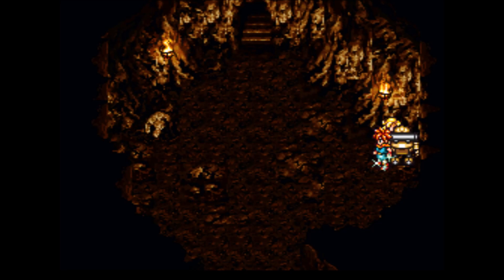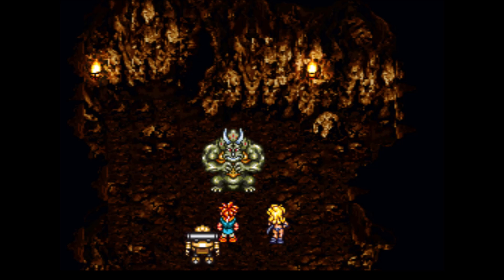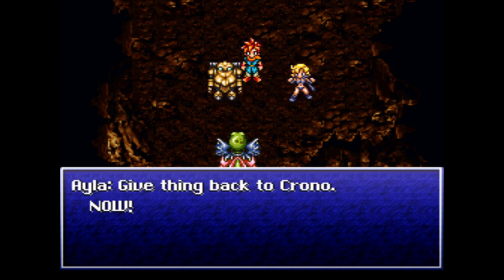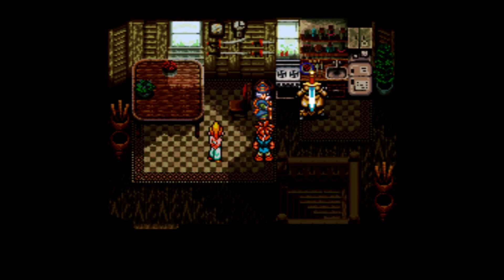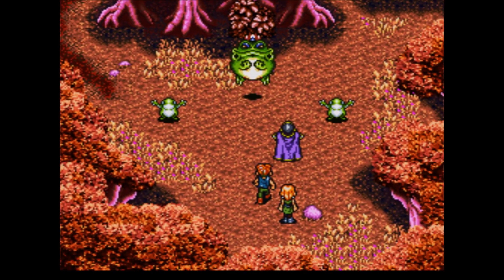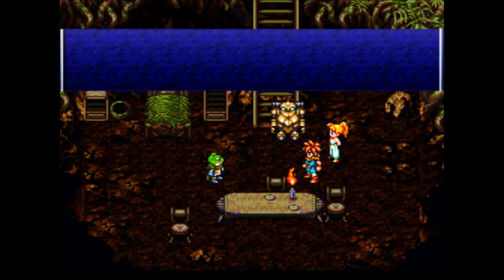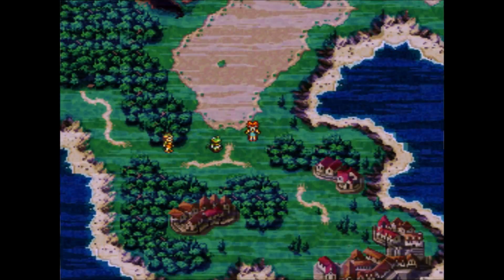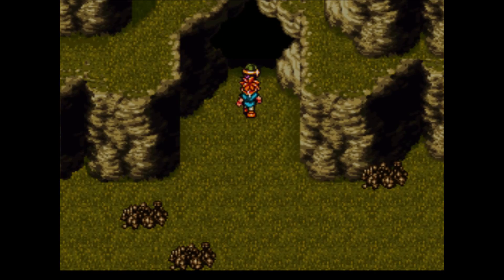Let's Play Chrono Trigger HD #18 - Frog's Tragic Tale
Twitter Instagram Welcome to Let's Play Chrono Trigger for the SNES in HD! I got this game when I was 13 years old and I've loved it ever since, so come and relive your childhood with me!